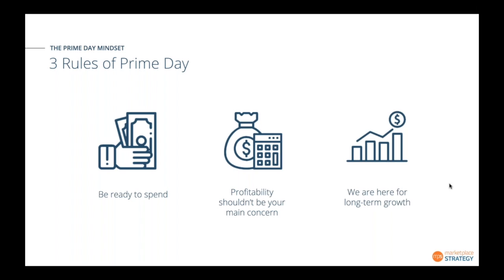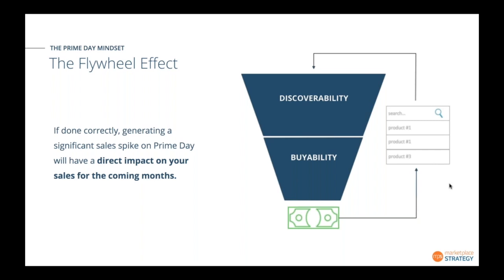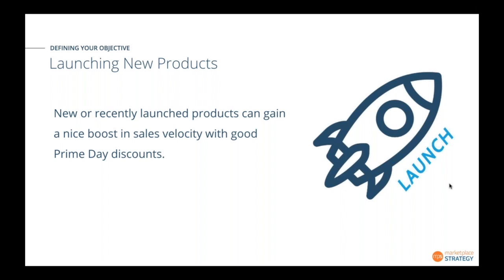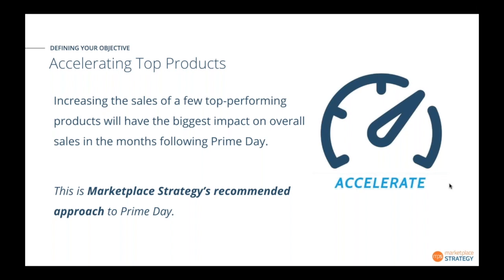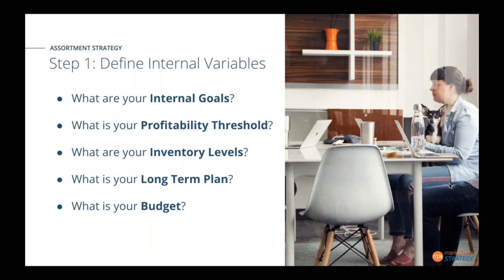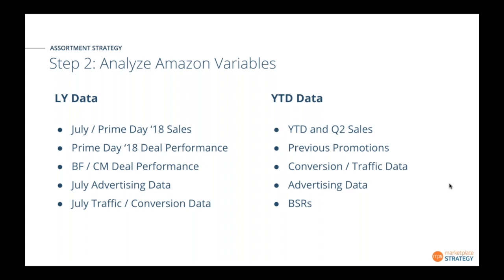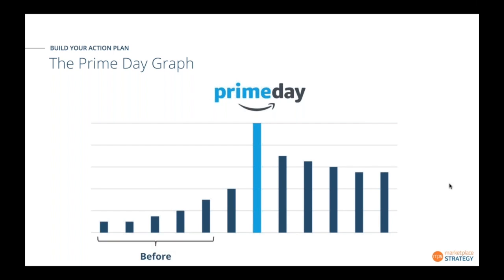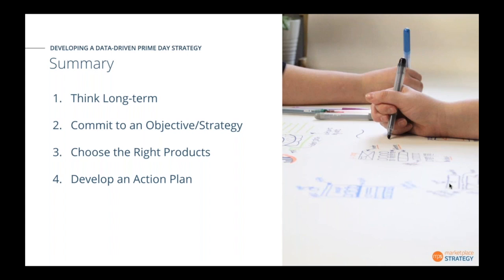Developing a Data-Driven Prime Day Strategy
Session 2
Jake Merrill, Advertising Strategist & Sam Jennings, Co-Founder & Lead Client Strategist

When it comes to pulling the right levers on Amazon, the details are in the data. In this session our Amazon experts will talk through the three key rules to Prime Day, defining your objective, developing an assortment strategy, and how to build out your action plan on the road to Prime Day success.